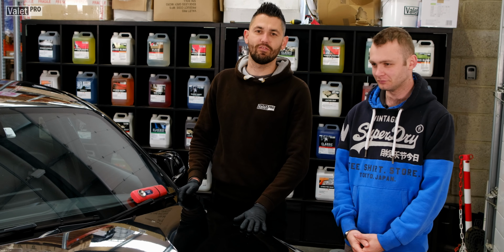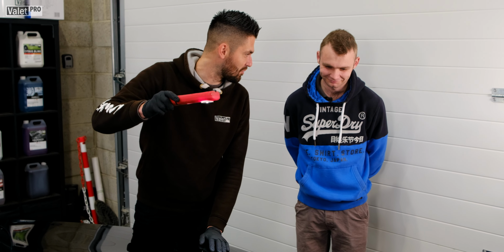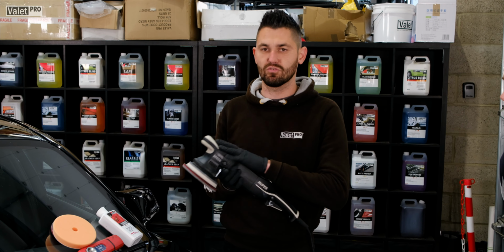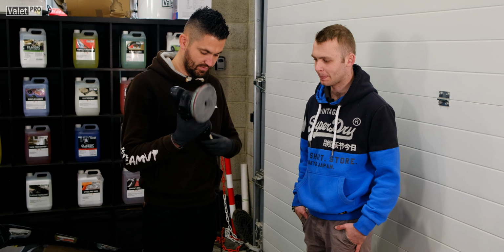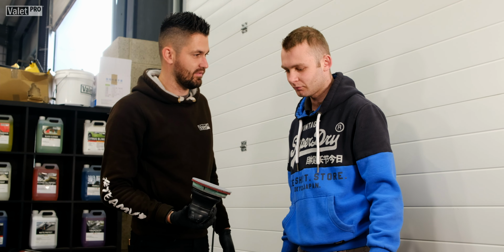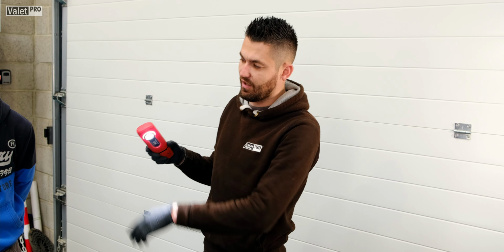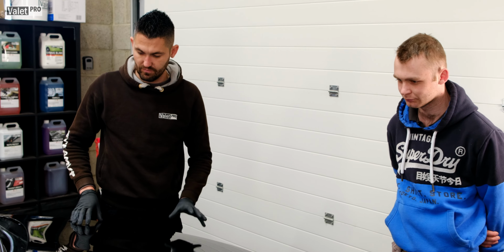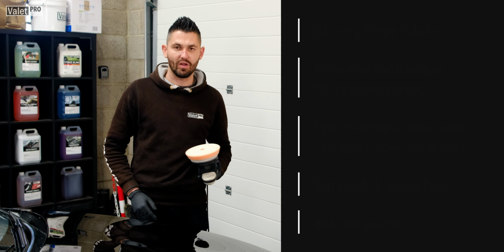How to Use a Dual Action Polisher - Teaching a NOVICE the BASICS!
From priming your pad to buffing for results, we show you how easy it is to get into the basics of polishing, specifically with a DA as opposed to a Rotary Polisher with car care novice Josh.

Josh was not harmed in the making of this video.